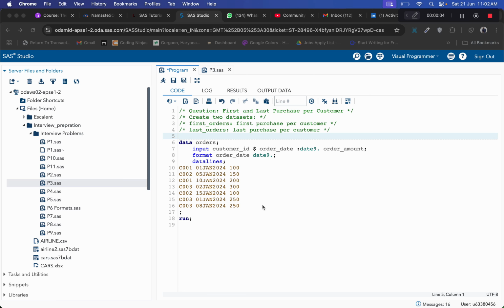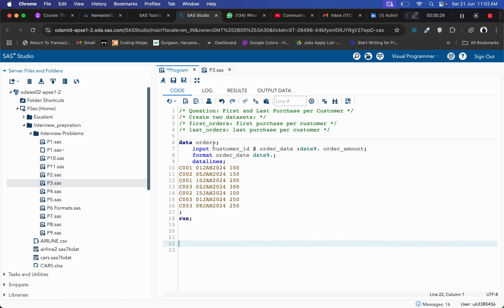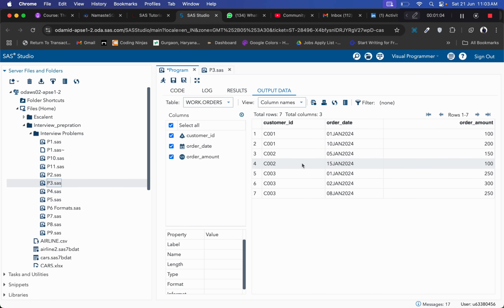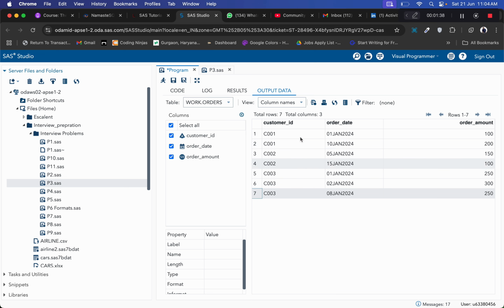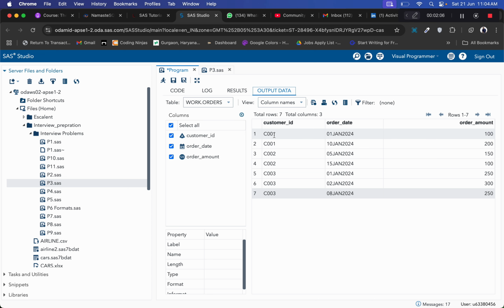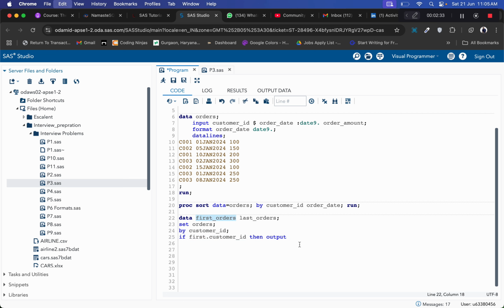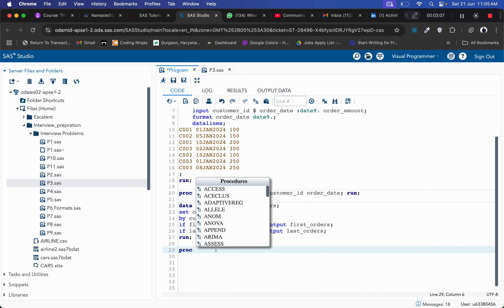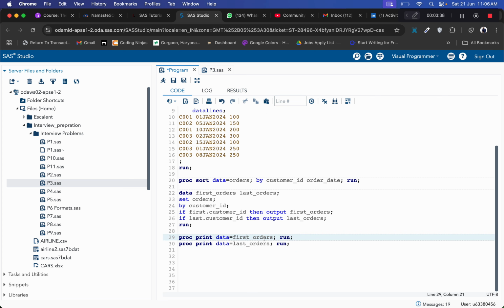SAS: First and Last Purchase Per Customer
data orders;
    input customer_id $ order_date :date9. order_amount;
    format order_date date9.;
    datalines;
C001 01JAN2024 100
C002 05JAN2024 150
C001 10JAN2024 200
C003 02JAN2024 300
C002 15JAN2024 100
C003 01JAN2024 250
C003 08JAN2024 250
run;